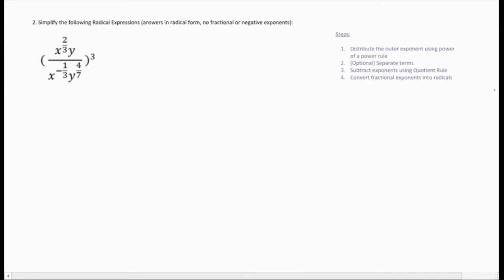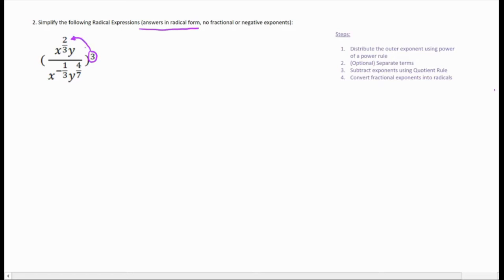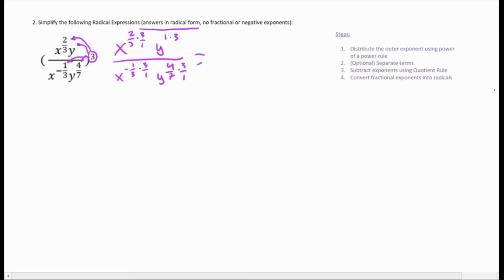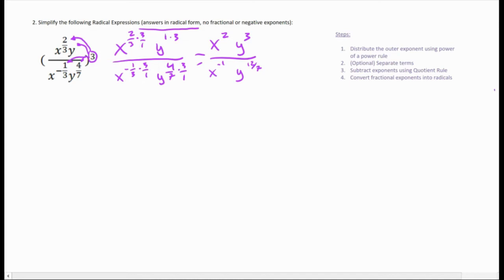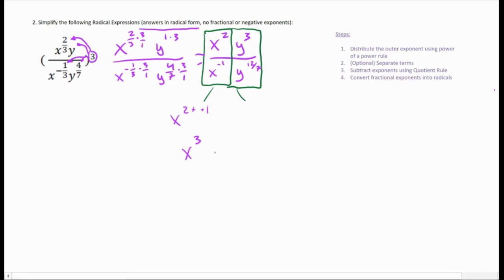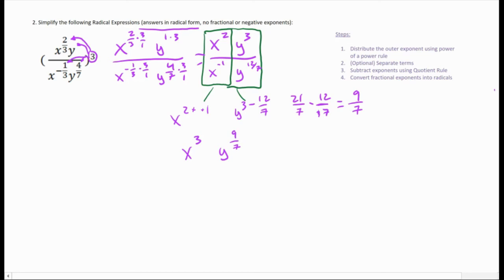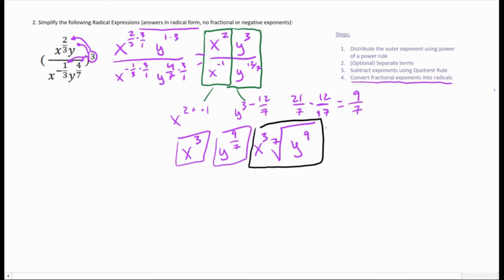Simplifying Radical Expressions 1